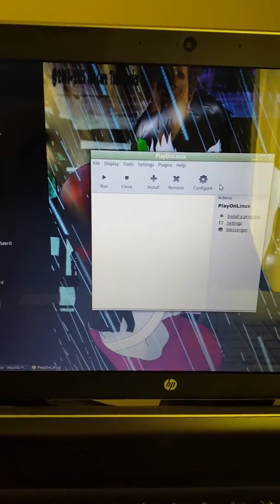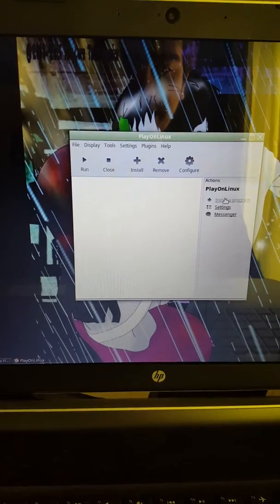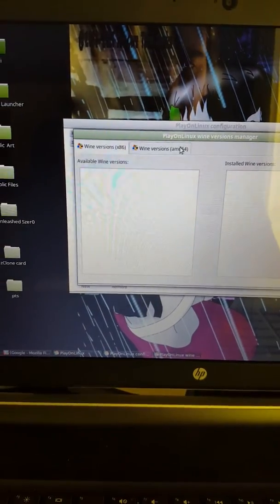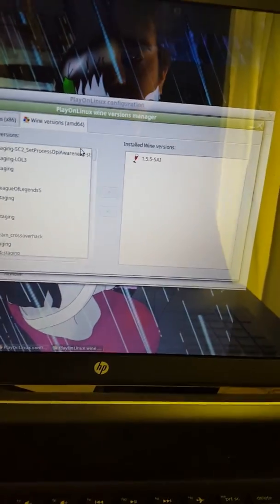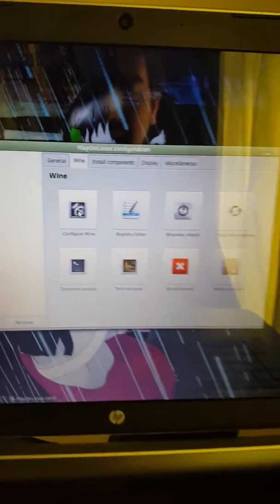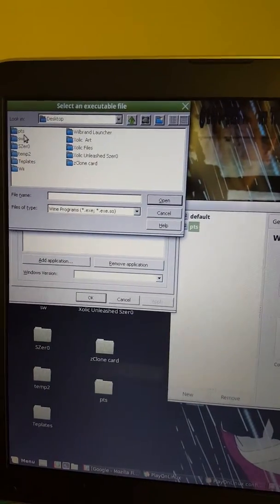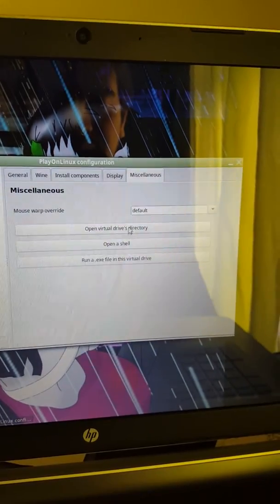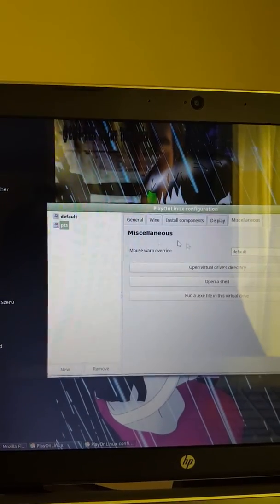Paint tool sai on Linux Mint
Download play on Linux then of course get paint tool sai windows base. After that fallow my instructions and your go to go